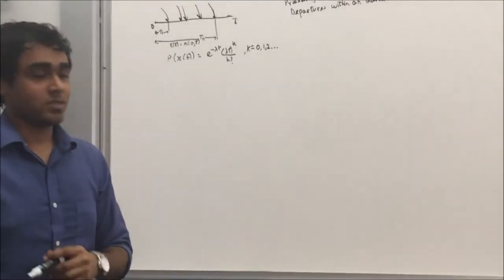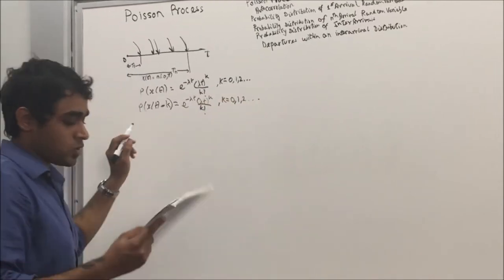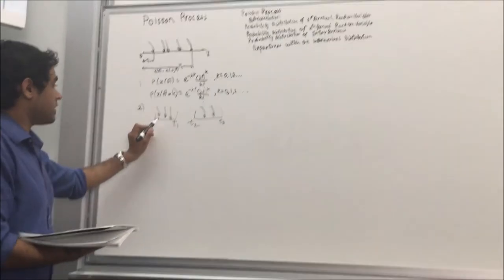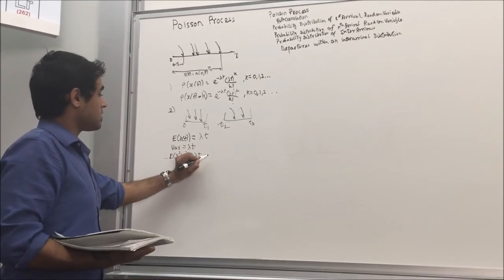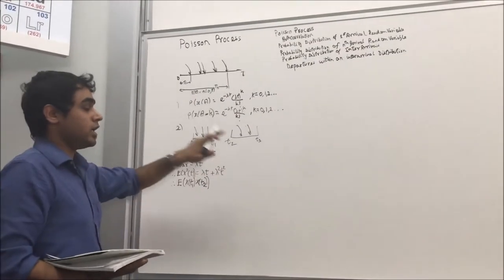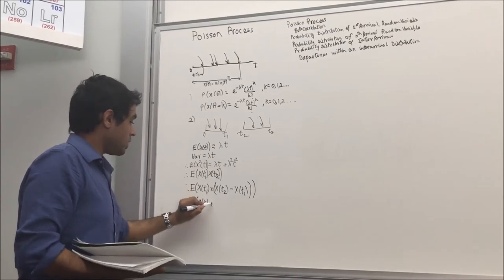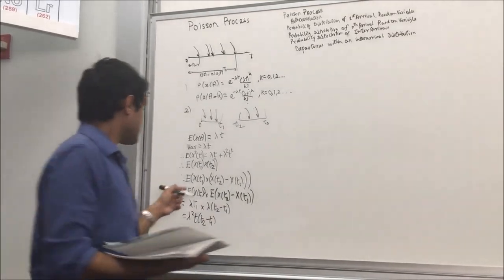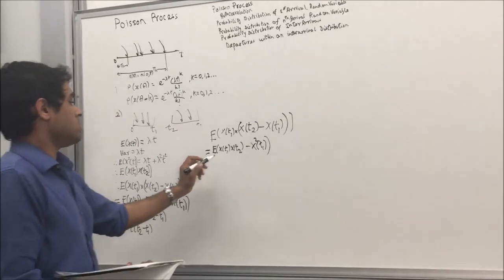"Poisson Process and Its Autocorrelation Function" Naman Patel